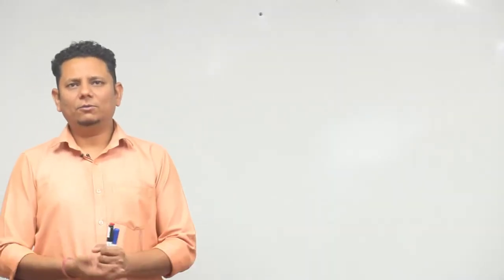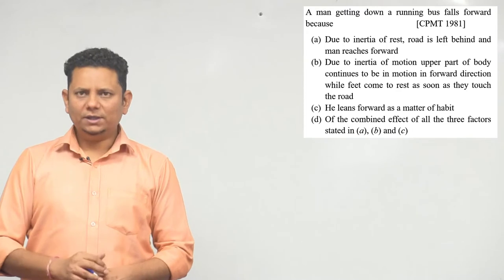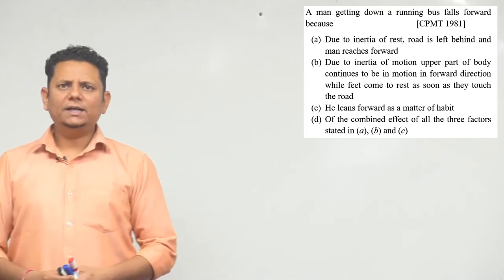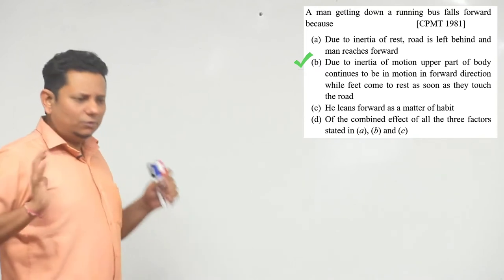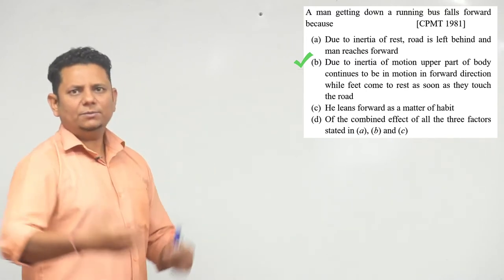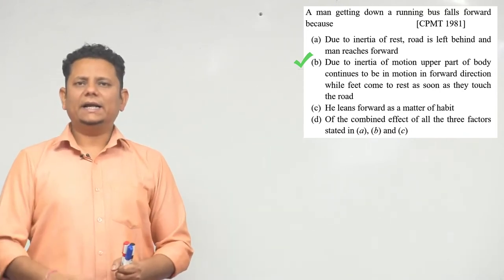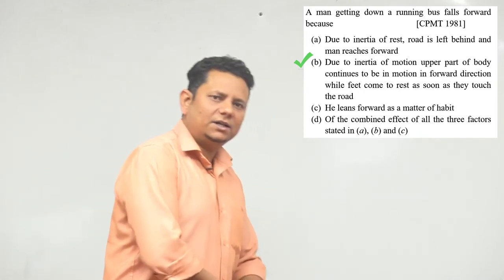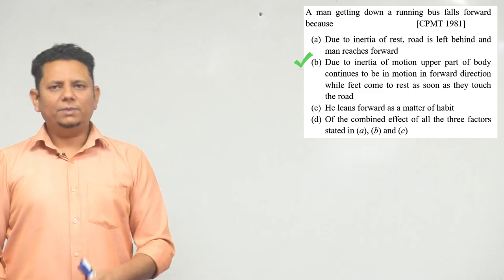A man getting down a running bus falls forward because (a) Due to inertia of rest, road is left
A man getting down a running bus falls forward because (a) Due to inertia of rest, road is left behind and man reaches forward